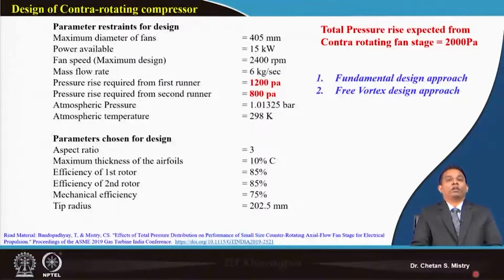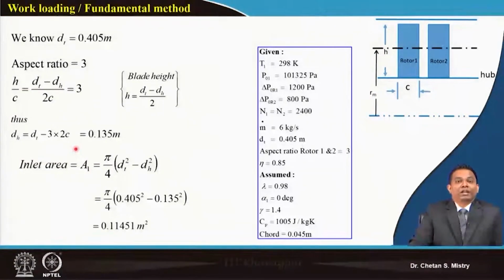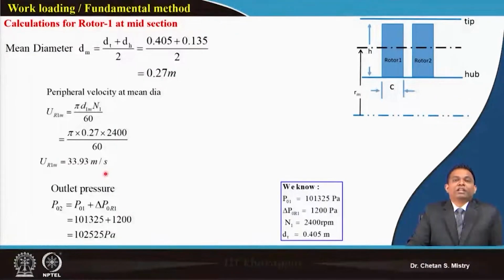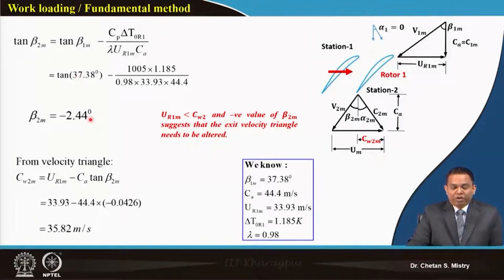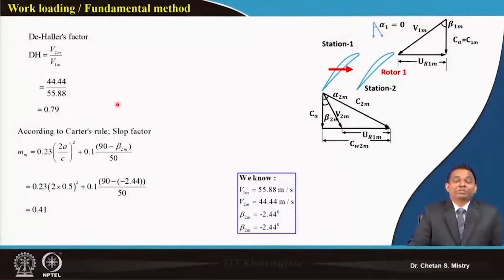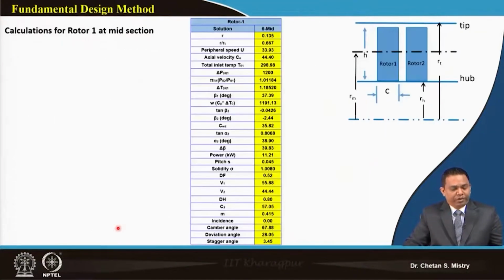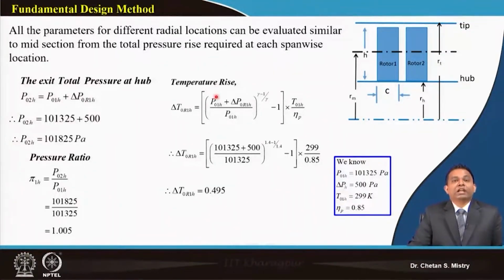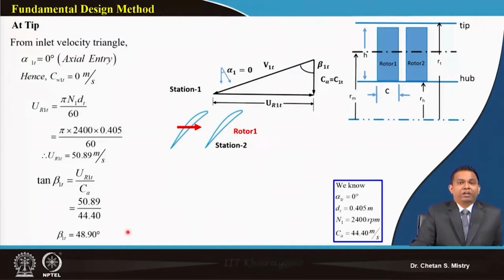Lec45: Design of Low Speed Contra rotating Fan (Contd.)